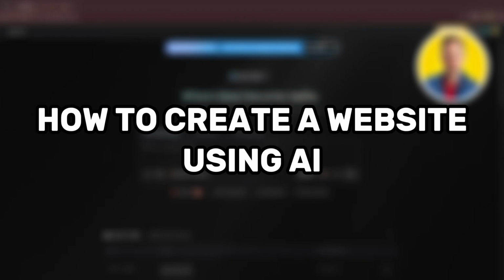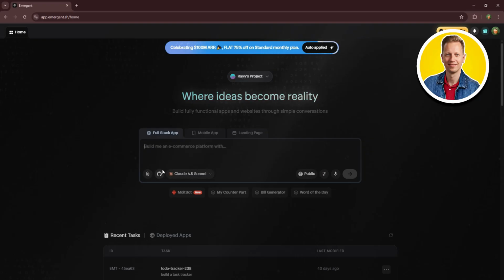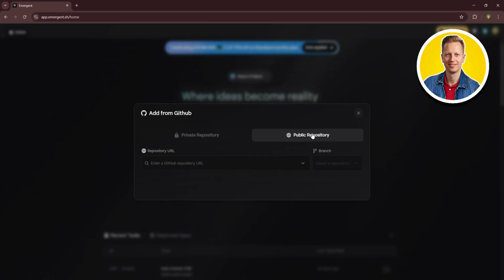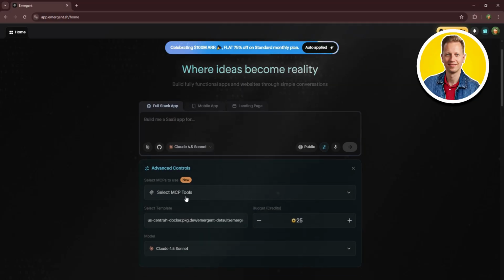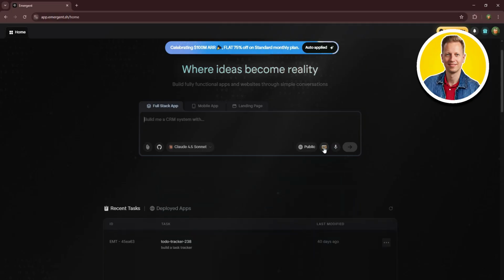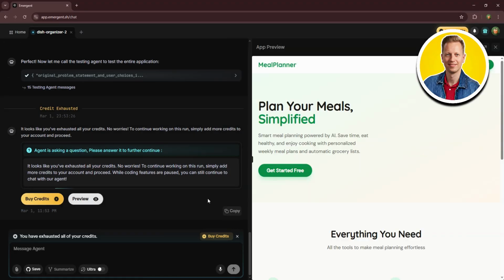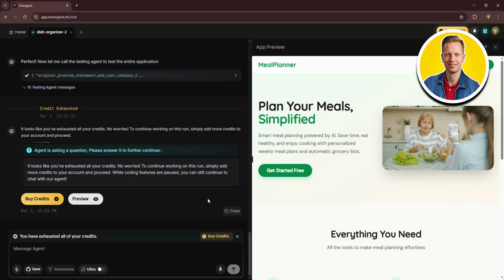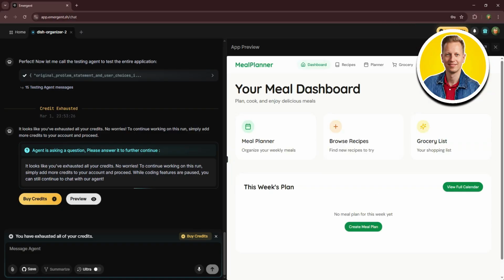How to Create a Website Using AI (No Coding)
Here's a guide on How to Create a Website Using AI.